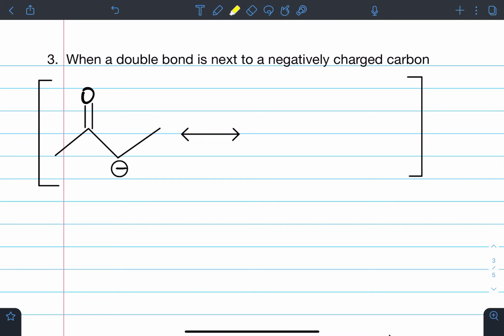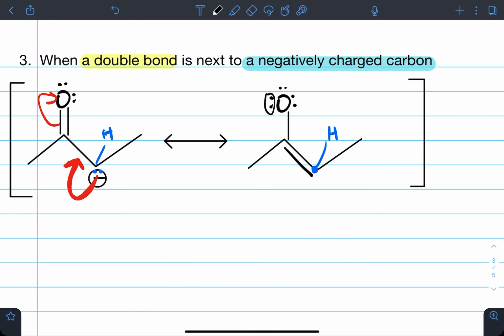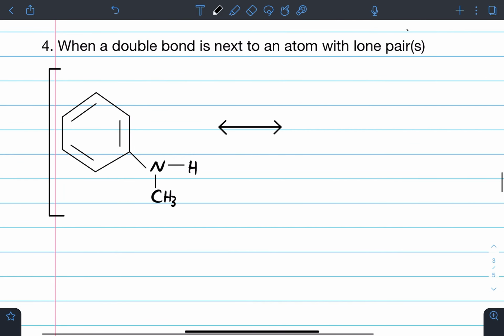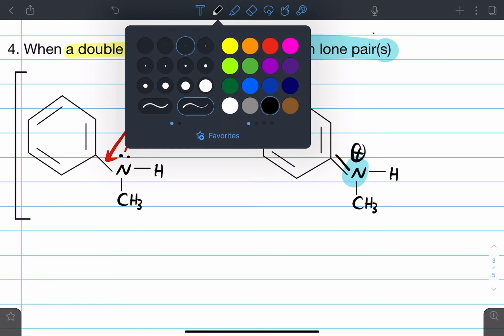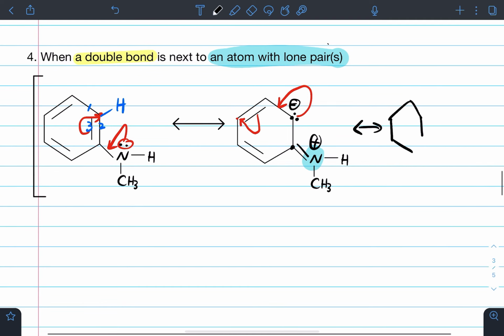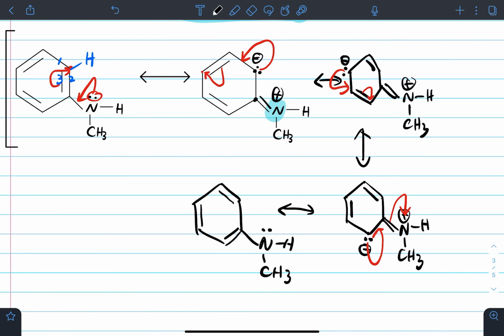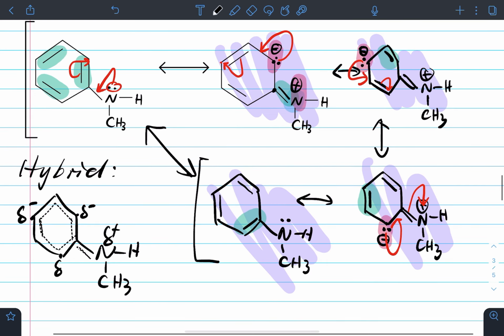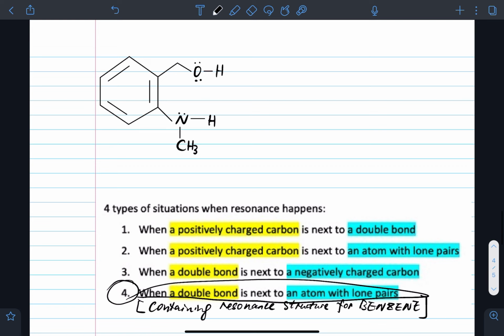Undergraduate Organic Chemistry 1 - Best Resonance Tutorial Part 2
Undergraduate Organic Chemistry; Best Resonance Tutorial Part 2; Resonance Organic Chemistry, Resonance Ochem; Orgo; Science made Simple, Science Education; Med School Prerequisite